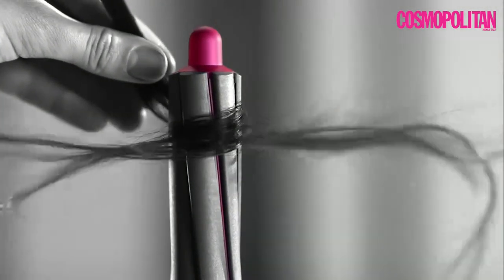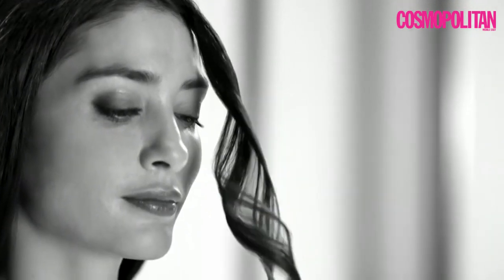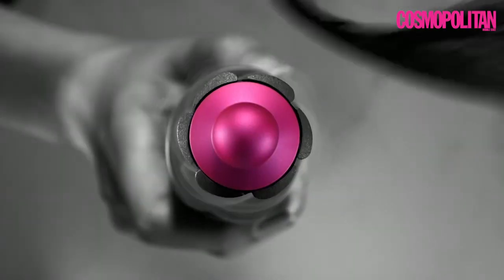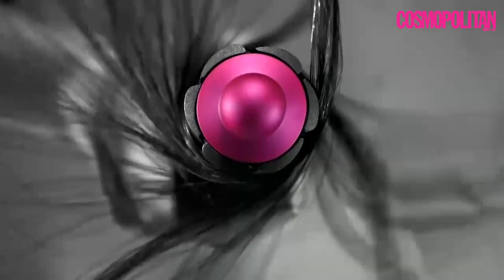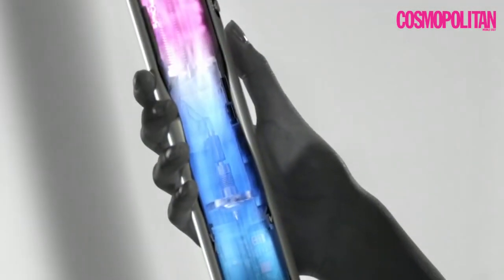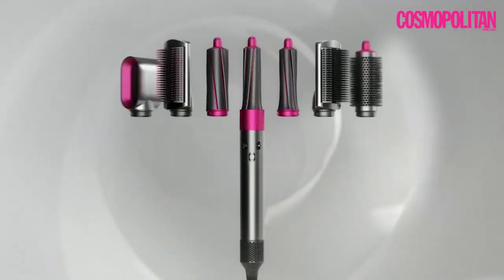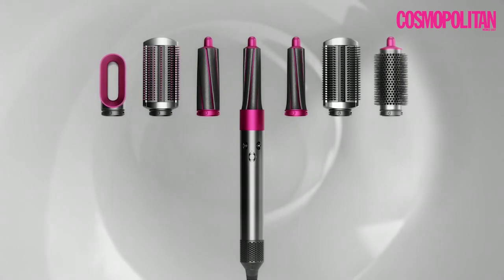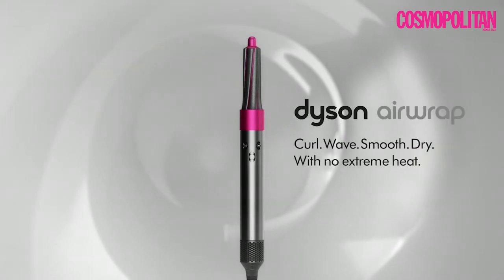Cosmo Loves: Dyson's Airwrap Styler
The Dyson Airwrap Styler, utilities what’s known as the ‘Coanda effect’, where high-speed jets of air that attach itself to the surface of your hair, requiring minimal effort. This air is combined with heat to give you that natural sleek look, without the pesky extreme heat.